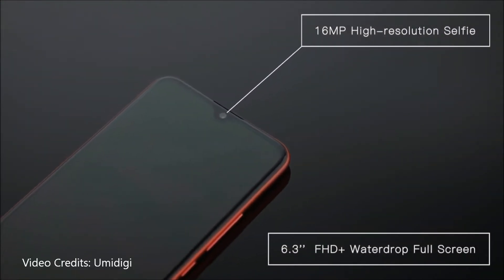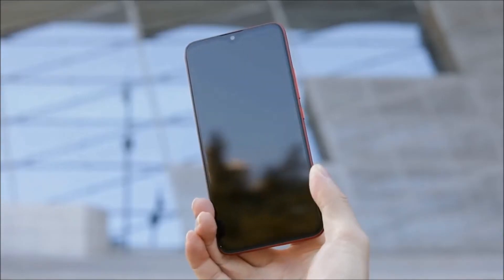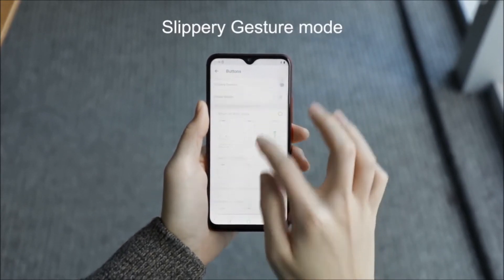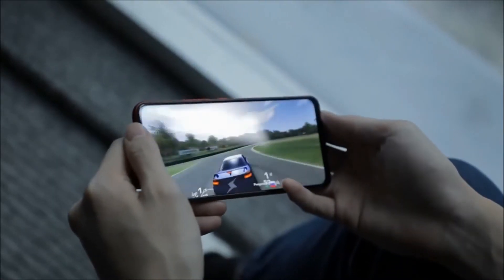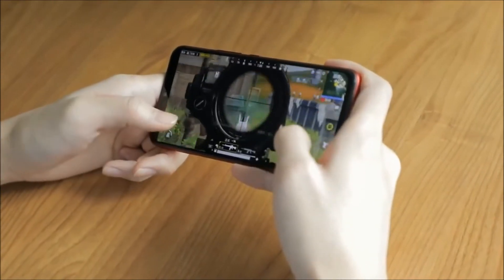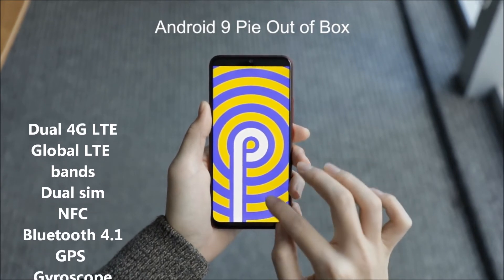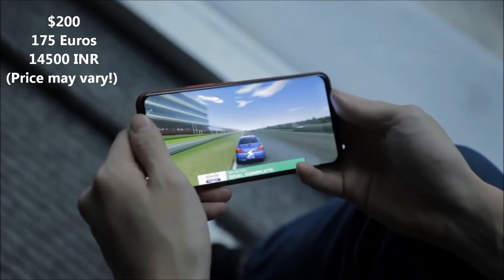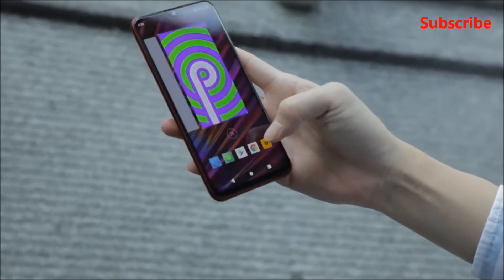Umidigi F1 (in 2 minutes..!)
Everything you need to know about the new Umidigi F1 smartphone.
Looks, design and specifications.